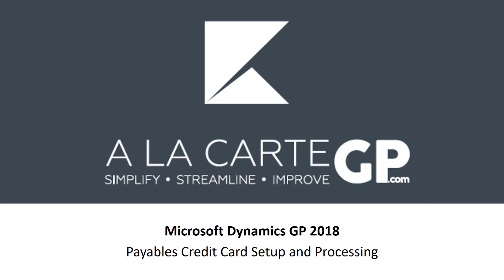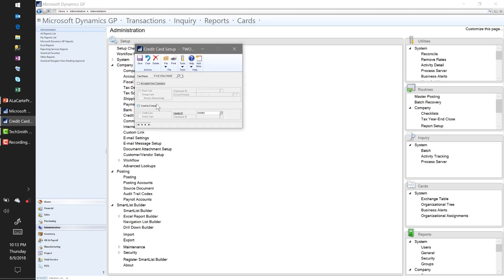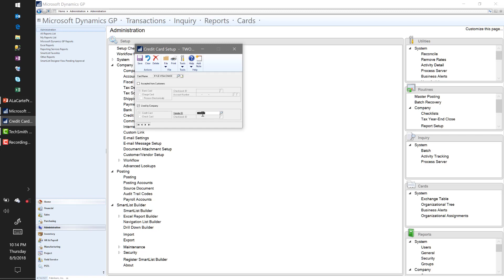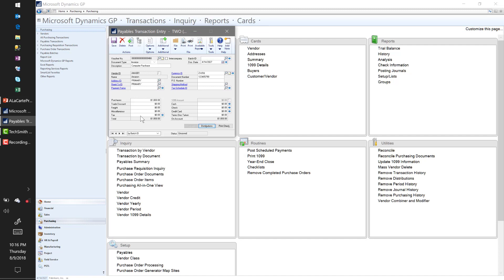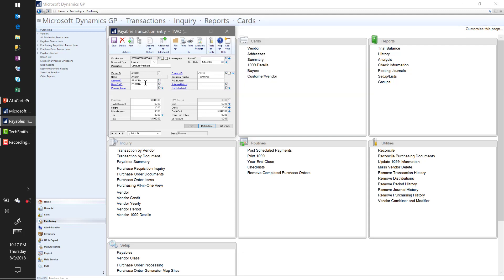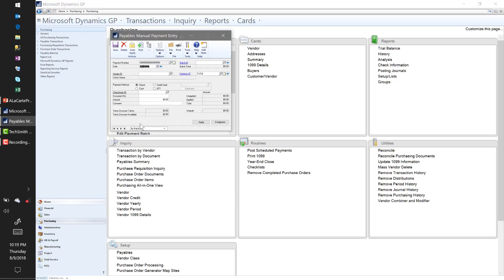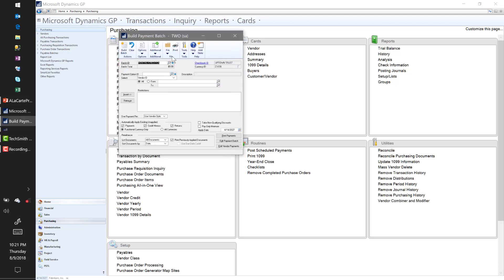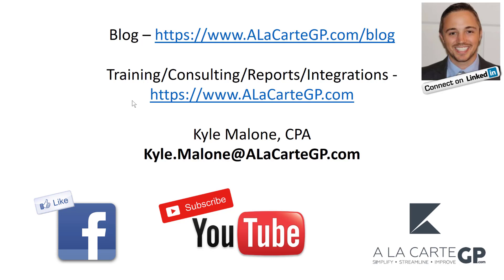Microsoft Dynamics GP 2018 - Credit Card Setup, Processing and Payment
Microsoft Dynamics GP Consulting. Simplified.

Find Software that Integrates with Dynamics GP & Best-Fits Your Organization with Solugence

Process overview to setup, process & issue payment for credit card transactions all within GP.  This video is all that you need to discover what it takes to begin processing credit card payments TODAY.

Products: Microsoft Dynamics GP 2018